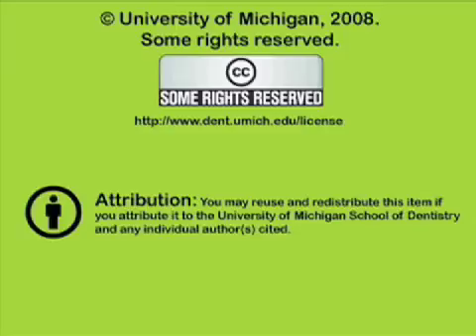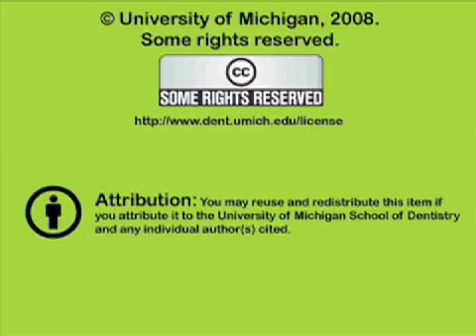Constructing a Partial Denture Part II - Occlusal Template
Shows the procedure for  mounting, in occlusion, the teeth into the partial denture framework.  Orig. air date: OCT 28 74